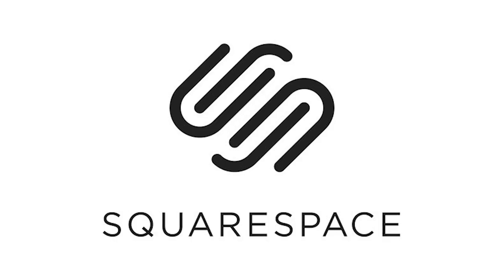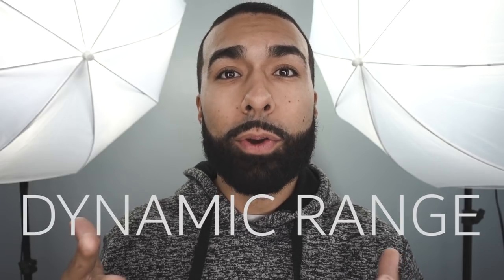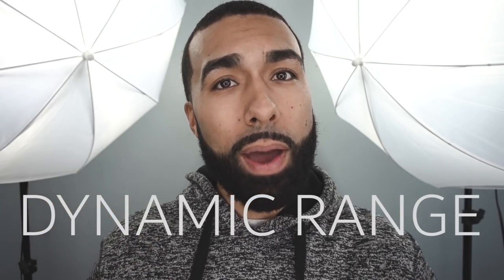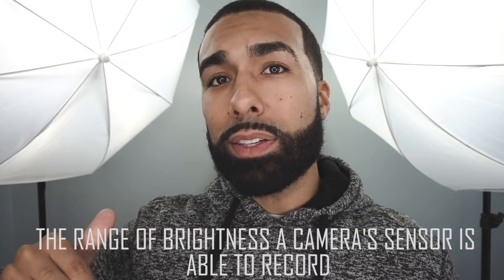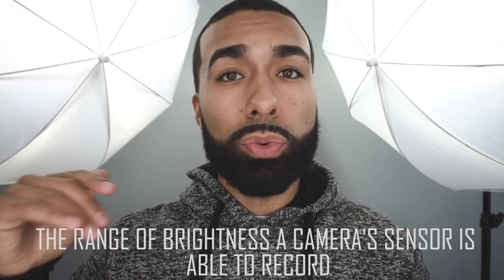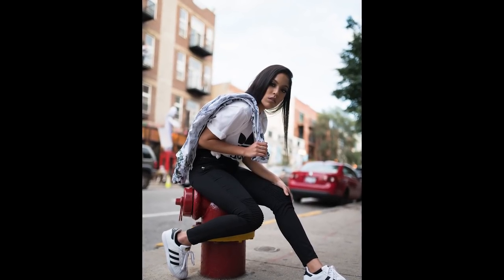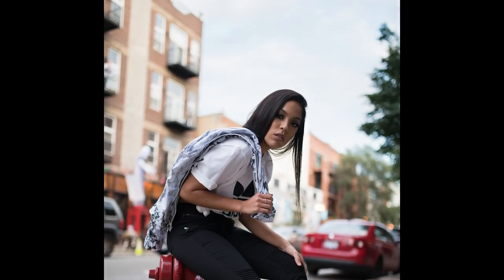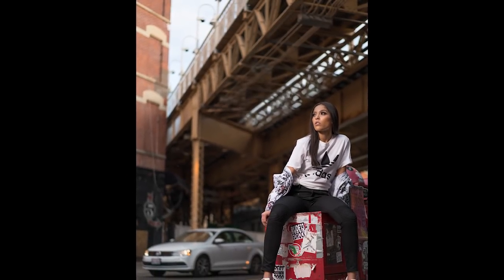THIS is more IMPORTANT than having all those MEGAPIXELS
In this video, I talk about why Dynamic range is more important than having a ton of megapixels and show you a behind the scenes from a photoshoot I did with the Sony A7rii. The benefits of having alot of megapixels has been talked about to death on youtube but I wanted to give you my perspective on it. People should shop for cameras based on things like having great dynamic range rather than worrying about the resolution

Sony ARII
Zeiss 55mm 1.8
85mm 1.4 Gm
Sigma 35mm 1.4 art
Peak Design Backpack

Sony a6500
Sigma 30mm 1.4 Emount
Zhiyun crane gimbal
Rode filmmaker mic

Favorite photography gear

Diana's instagram
All the gear I use

Sony a7rii
Sony a6500
Sony 85mm 1.4 Gmaster
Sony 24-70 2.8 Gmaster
Sony 55mm 1.8 lens
Flashpoint Xplor monolight
Godox AD360 flash
Sony 10-18f4
Zhiyun crane gimbal
Peak Design Camera Strap
Think tank urban approach camera bag
Rode videomicro
Joby Gorilla pod
Lexar 128gb sd card
MeFOTO TRIPOD

Song Ether- Last night